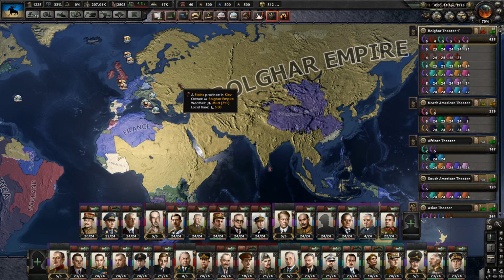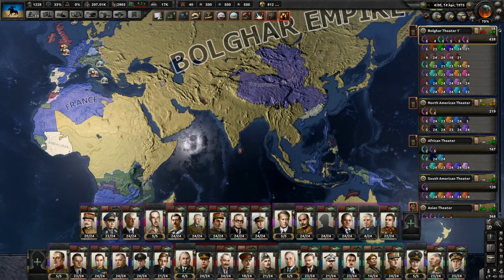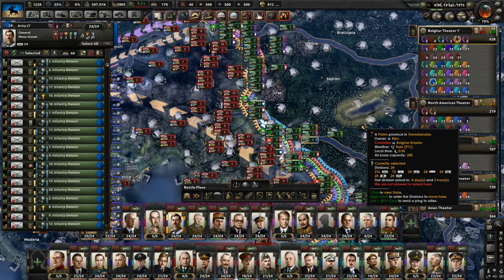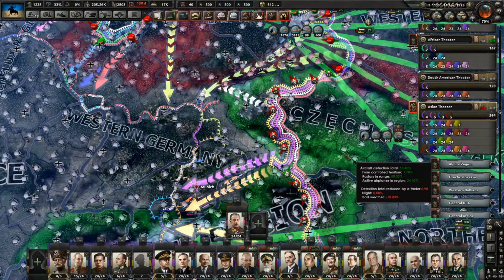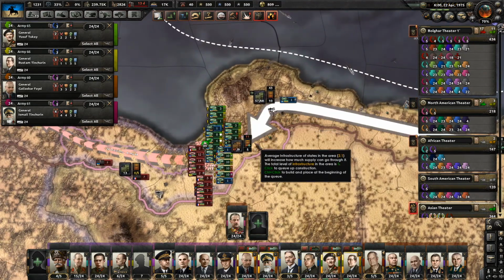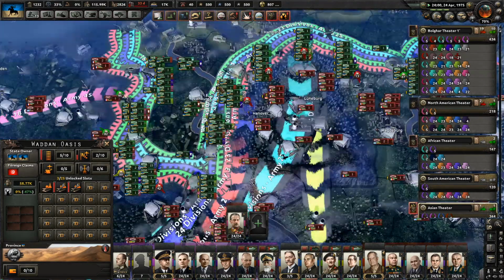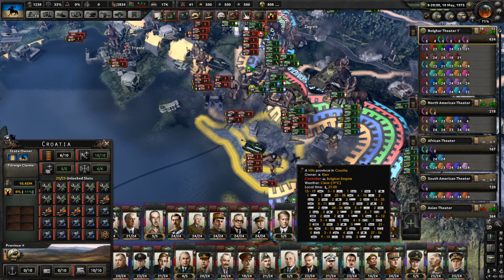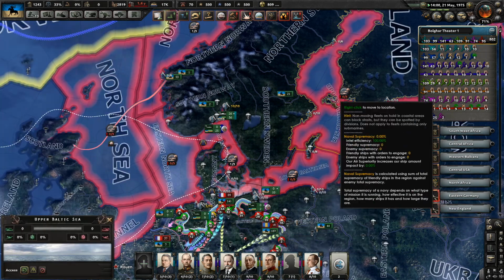Horse Lord Mega-Campaign - Hearts of Iron IV - Ep 70 - New Plans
This series in the continuation of the Horse Lord Mega Campaign in Hearts of Iron IV